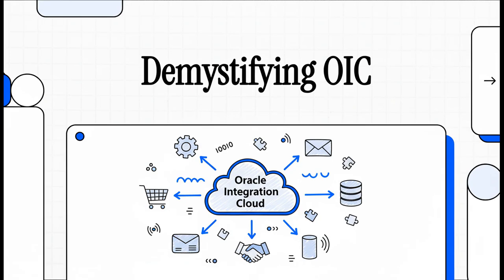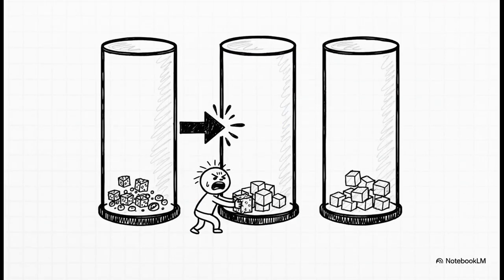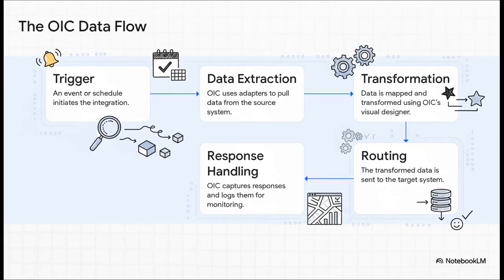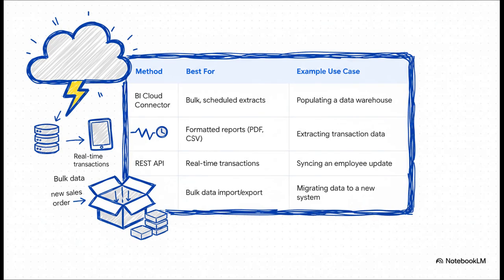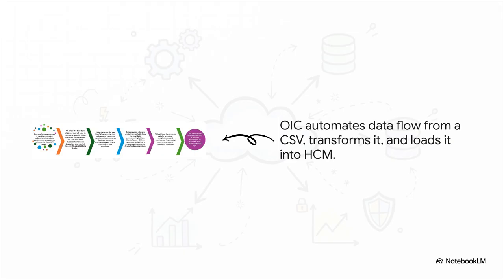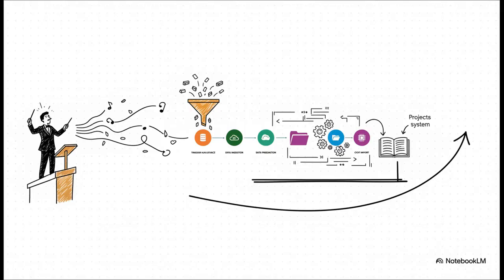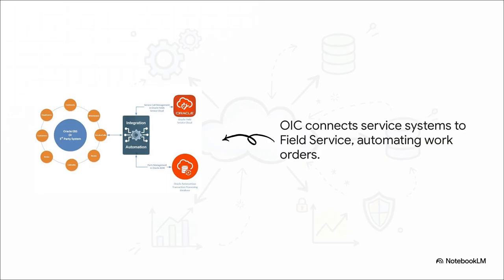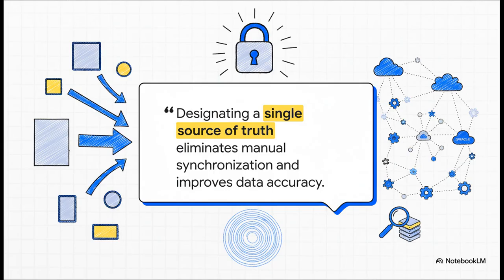Seamless Oracle Cloud Application Integration Architectures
This short presentation illustrating the capabilities and architecture of Oracle Integration Cloud (OIC), which serves as a central hub for connecting diverse enterprise applications. The text first outlines the core components of OIC, including prebuilt adapters, source and target systems (like Oracle EBS, Salesforce, and databases), and the steps involved in a data flow: trigger, extraction, transformation, routing, and response handling. Several case studies demonstrate OIC's practical application in automating critical business processes, such as syncing employee data from Oracle HCM Cloud to Oracle Field Service Cloud and automating labor cost import from HCM to Project Cloud. Furthermore, OIC is shown enabling integrations between third-party systems like SuccessFactors and Oracle Fusion HCM, as well as managing service request-to-activity syncs and order management between custom APEX applications and Oracle Fusion. Finally, the material presents various strategies for data extraction from Oracle Fusion Cloud, including the use of BICC, BI Publisher, and REST/SOAP APIs, reinforcing OIC's role in facilitating data movement and synchronization across hybrid environments.